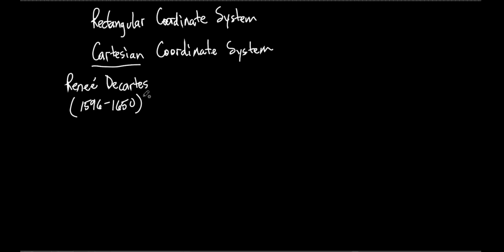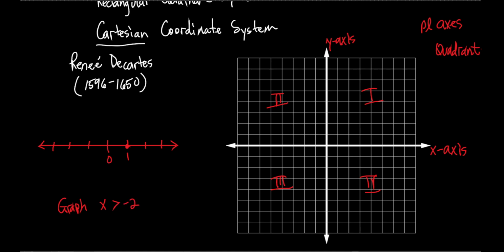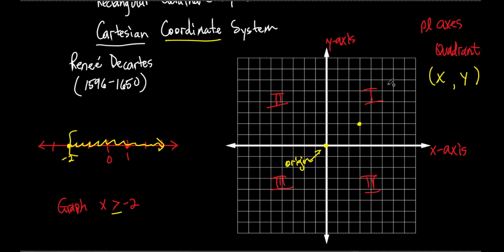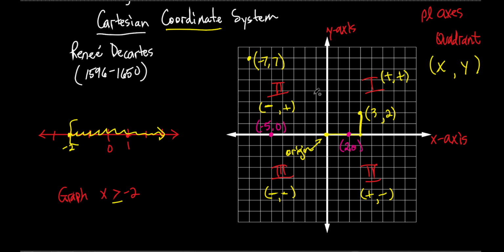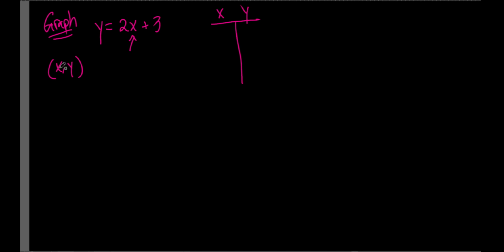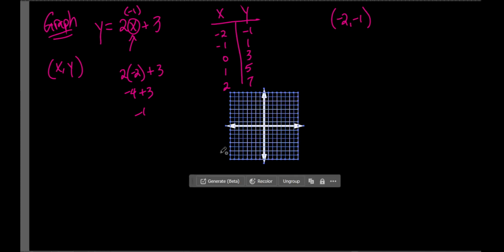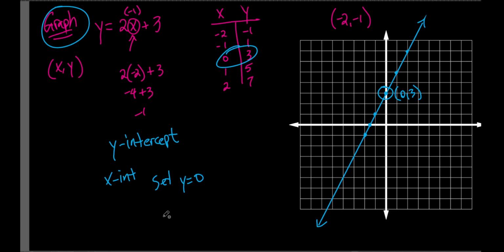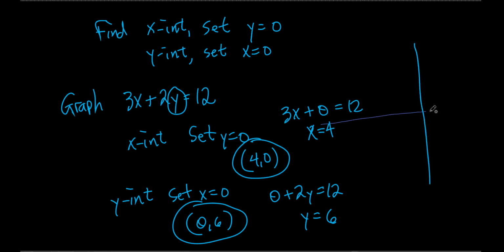College Algebra Section 2-1(a) "Graphing Linear Equations"